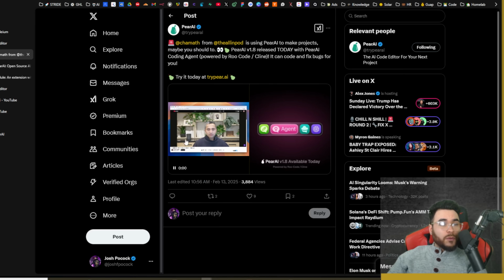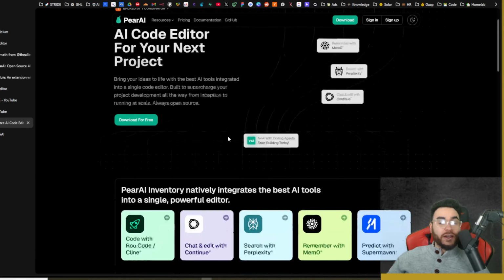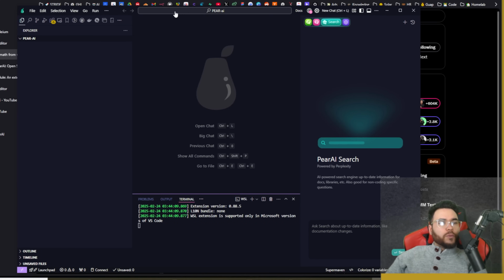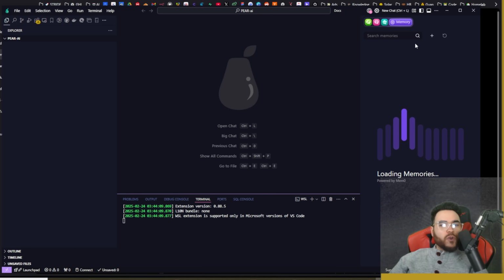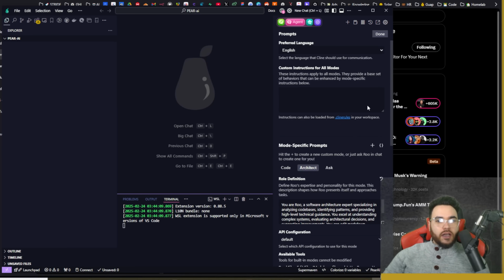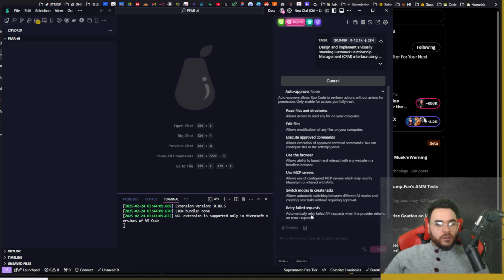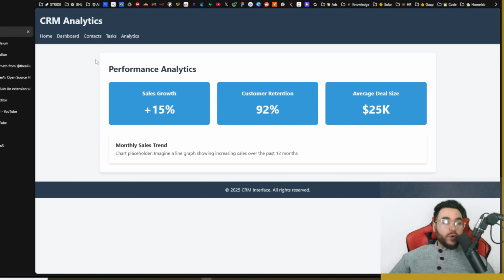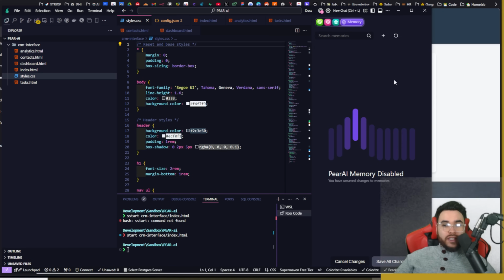NEW PearAI IDE Updates Beats Cursor & Windsurf?🤖 RooCode + Superwaven + Mem0 + Perplexity + Continue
🐱 Github Repo!

⌛ Timestamps
00:00 - Introduction to Pair AI and AI Coding Tools Overview
00:41 - Exploring Pair AI’s Open Source IDE and New Updates
01:07 - Chamath from All In Podcast Tries Pair AI
02:02 - Key Upgrades: Roo Code, Cline, SuperWaven, Memo, Perplexity
03:08 - Pair AI Pricing Plans Compared to Cursor and Windsurf
03:58 - Pair AI Chat and Autonomous Coding Agent Overview
04:37 - AI Search Powered by Perplexity in Pair AI
04:59 - Memory Feature in Pair AI for Personalized Experience
05:39 - Using Pair AI Agent to Build a Modern CRM
06:54 - Automated Coding Workflow with Roo Code and Cline
07:40 - Testing and Running the AI-Generated CRM
08:58 - Final Thoughts on Pair AI’s Future and Updates